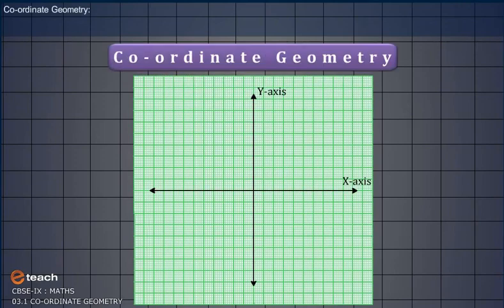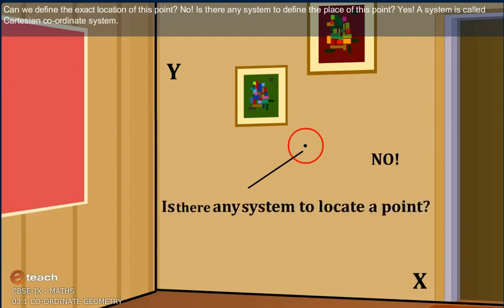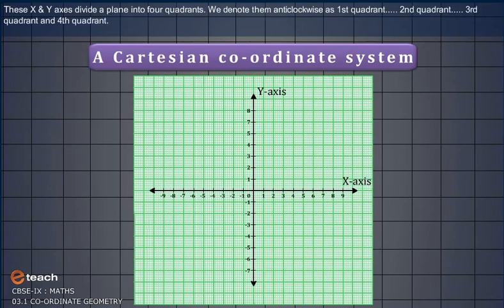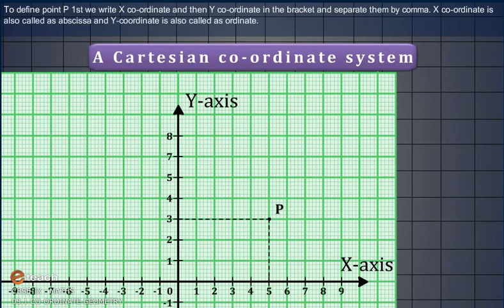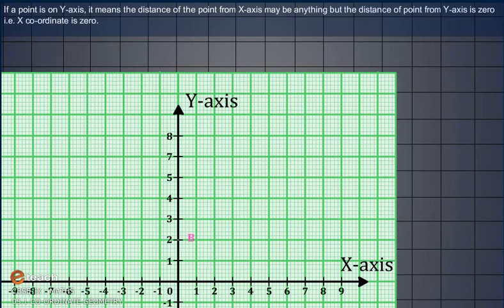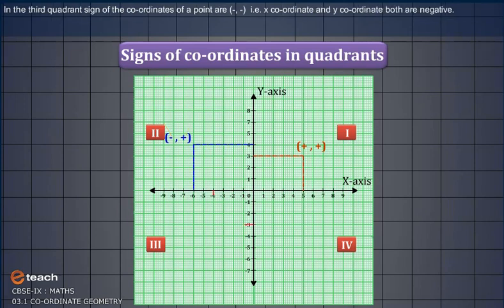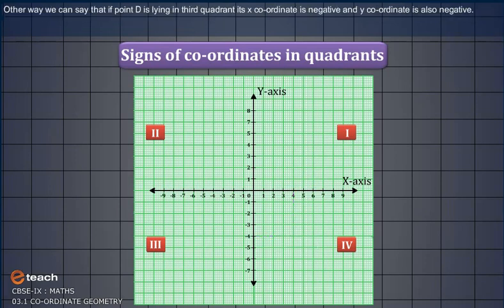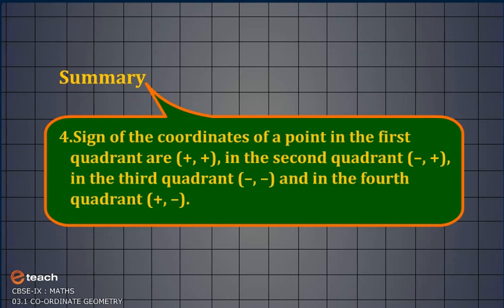COORDINATE GEOMETRY 1